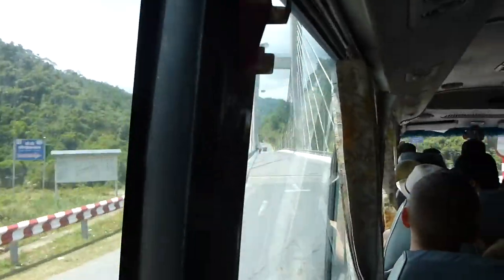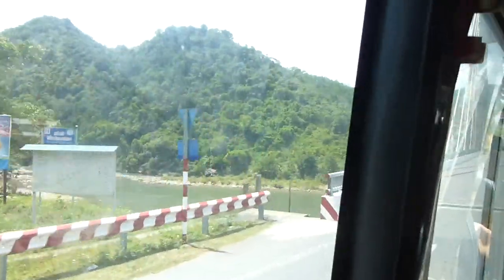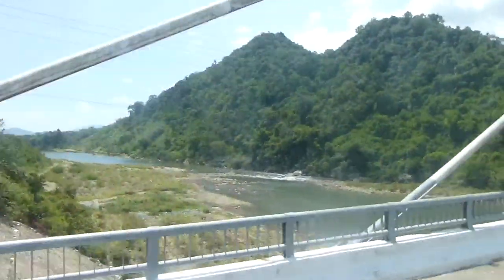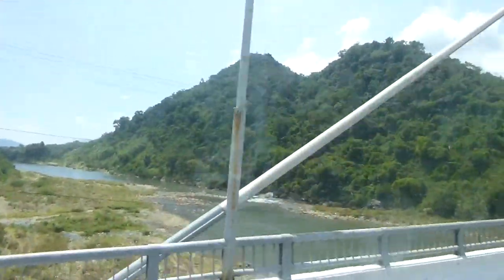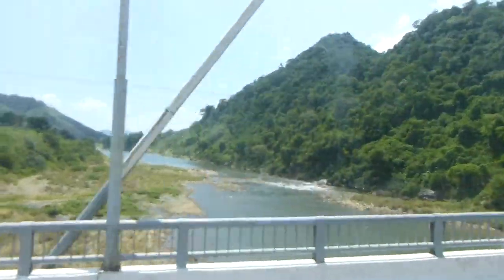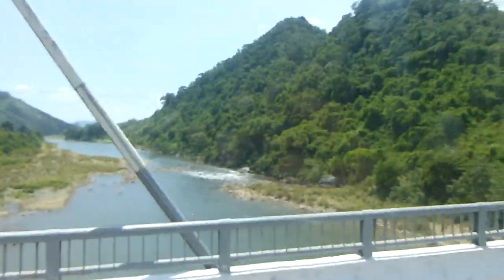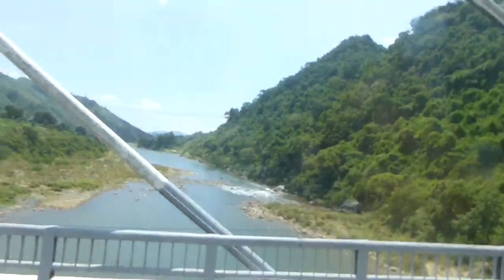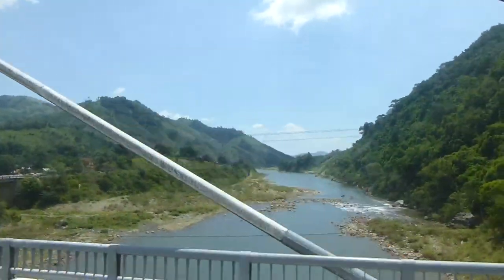Ben Hai River - former North-South Vietnam border (DMZ)